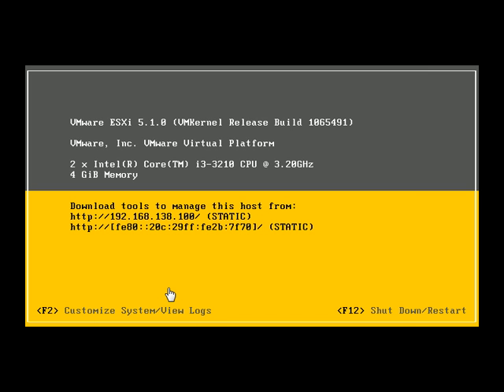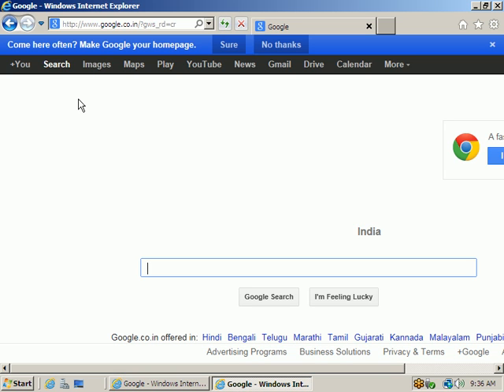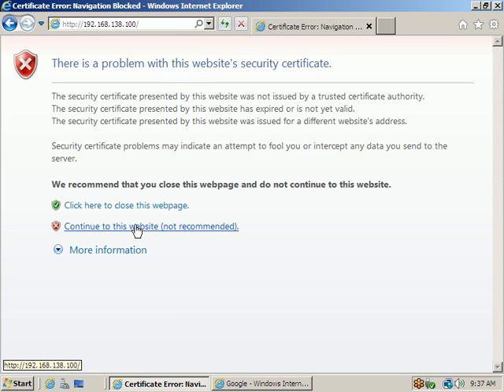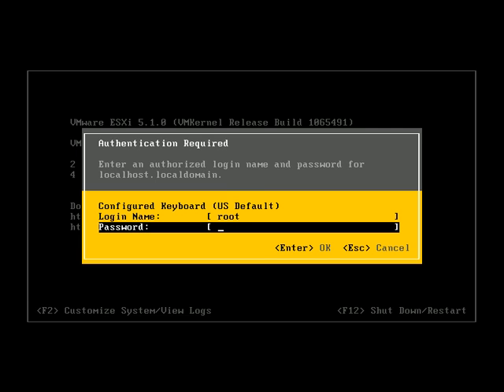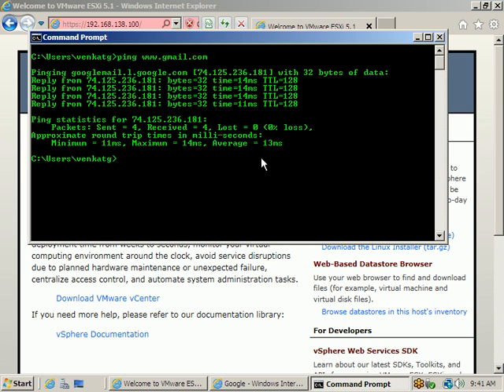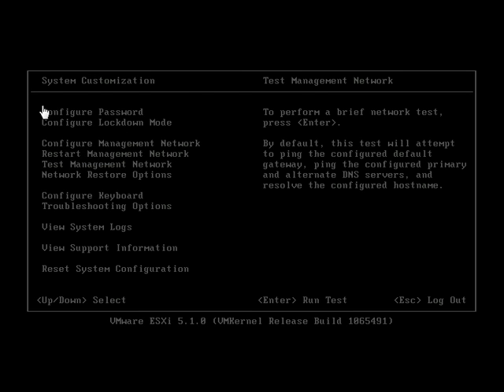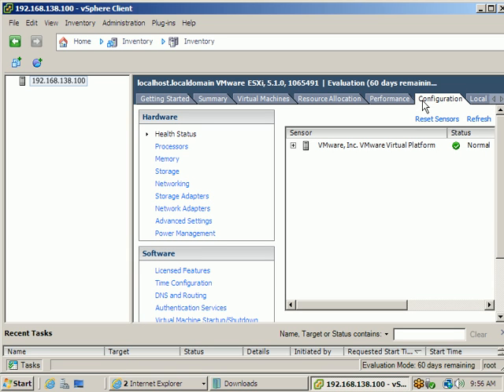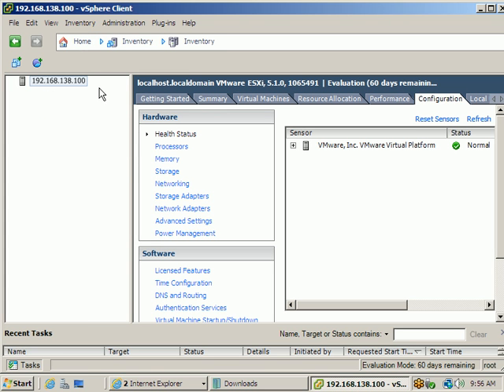LAB2-How to install VMWare v Sphere Client & Connecting to ESX i Host?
Hi, Here i Explained about How to install VMWare v Sphere Client?
How to connect to VMWare ESXi Host ?